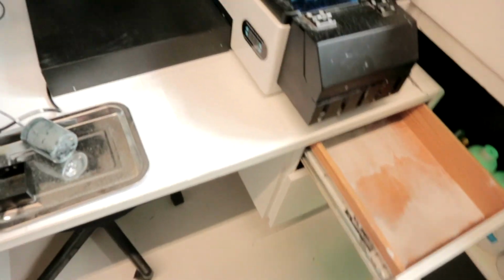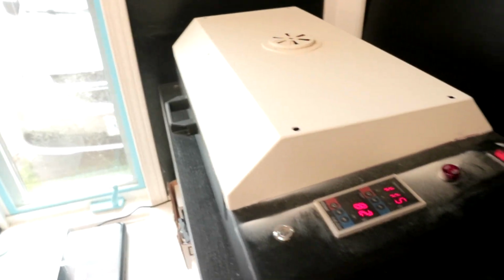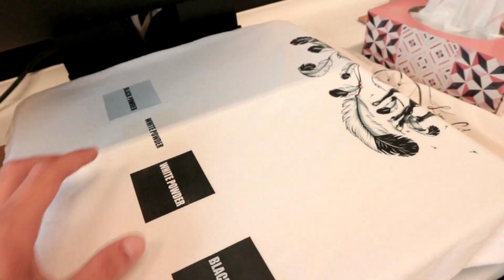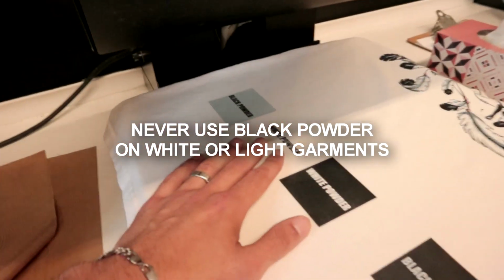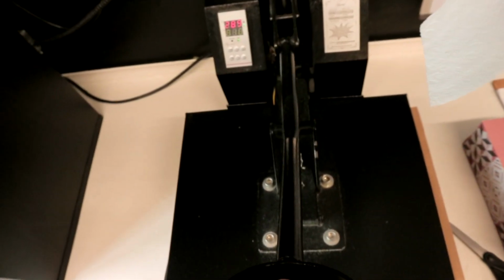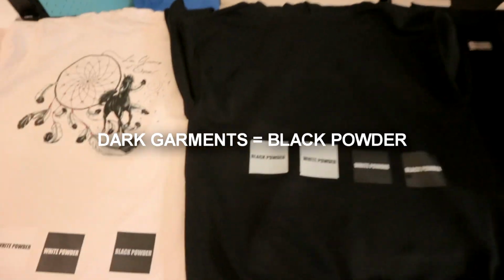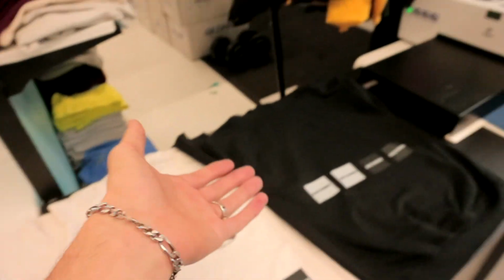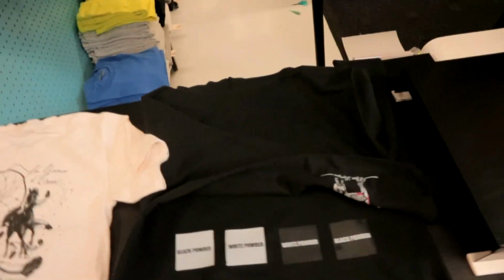Black vs White DTF Powder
In this video, we go over White vs Black DTF Powder. Are there any differences? Which one is better?

*HELP/SUPPORT*
*JUST GETTING STARTED PACKAGE*

*PRINTER(S)*
*DTF PRINTER + OVEN*
*DTF PRINTER*

*PRINT HEAD(S)*
*Replacement Print Head (Epson L1800)*

*DTF SUPPLIES*
*DTF Custom Transfer Sheets*